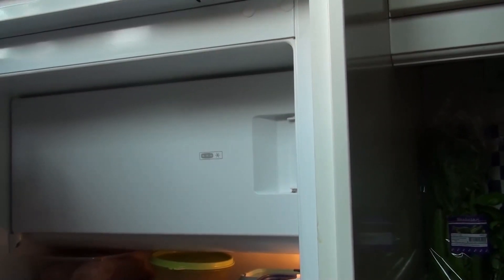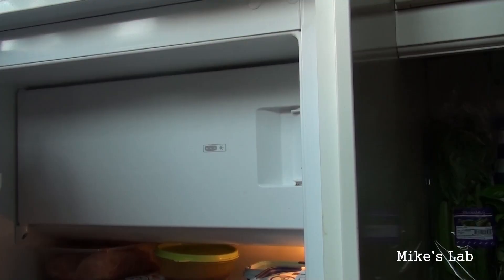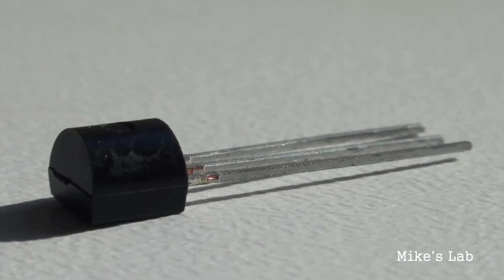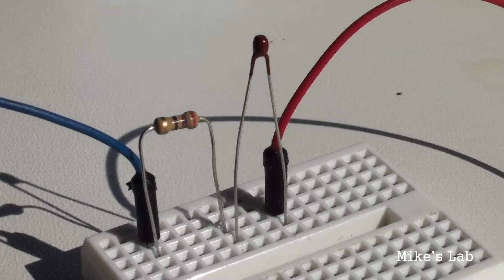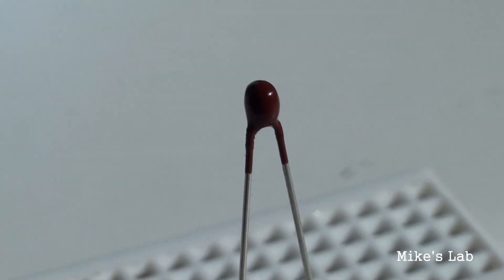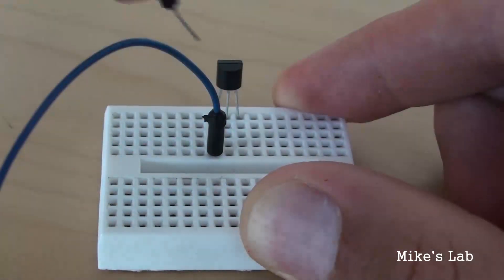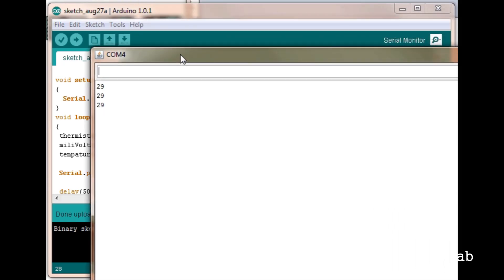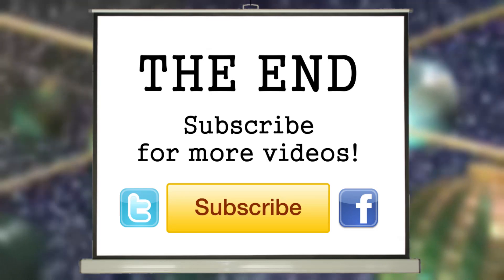Thermistors | How HOT is your Robot? - Mike's Lab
In this episode we're exploring the Thermistor
URL to download the code:

Thanks Audiomicro for the music!